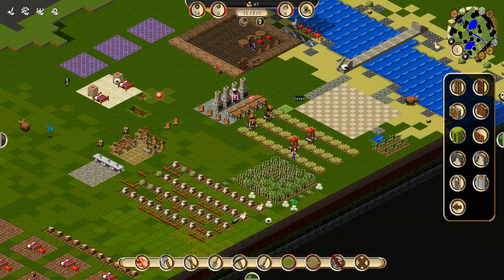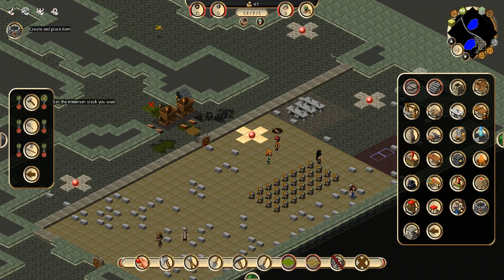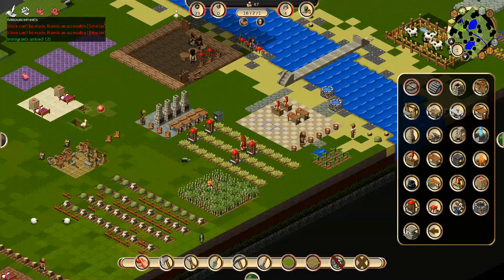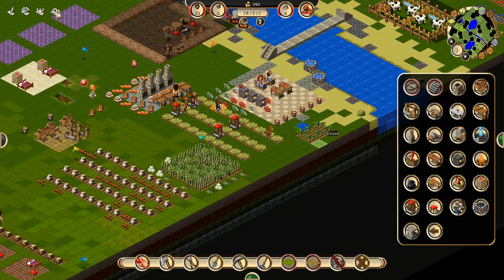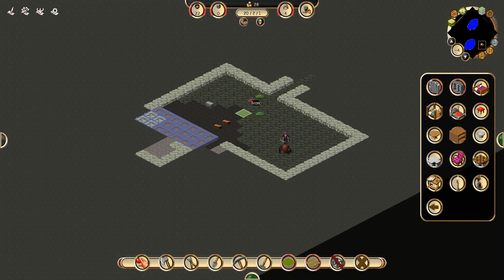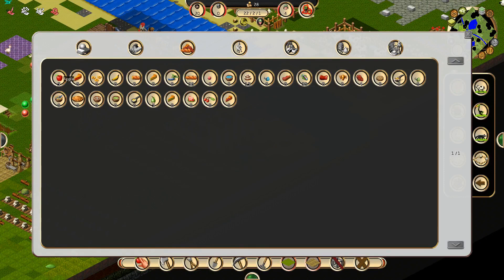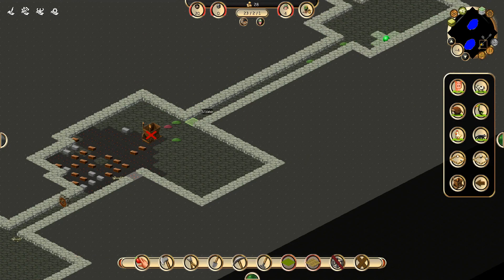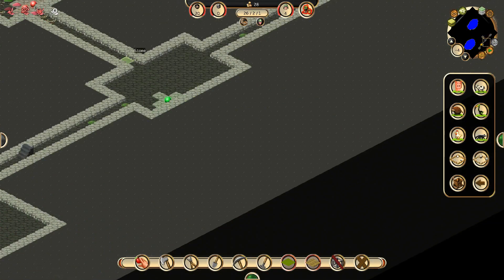Towns #4: Kitchen and storage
Towns brings a fresh new take on the city building/management genre by introducing many RPG features. Craft unique weapons, obtain randomized loot and build a settlement capable of holding back the forces that come up from the depths!
Both the RPG and strategic aspects will be fleshed out over a series of sprawling dungeons.